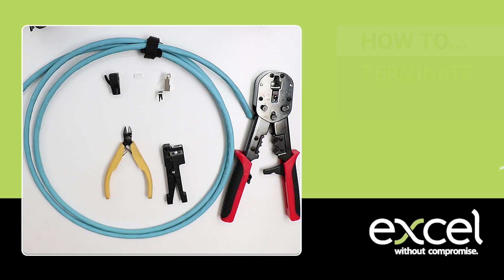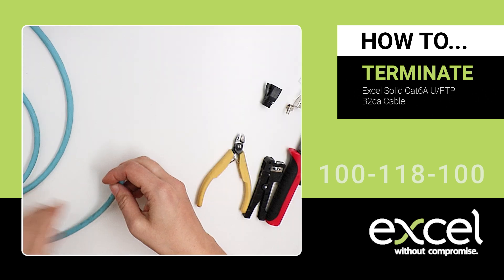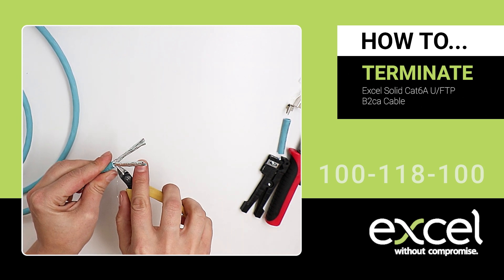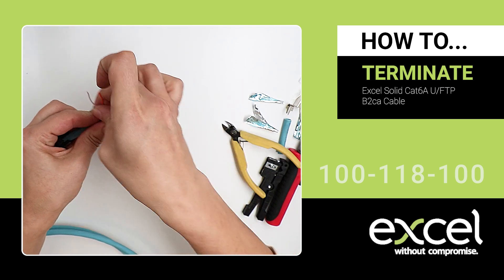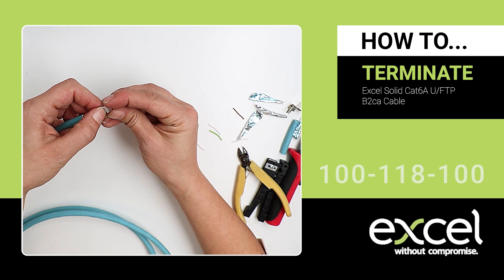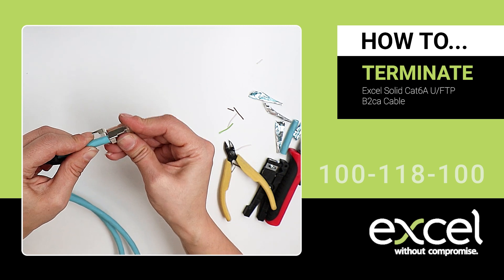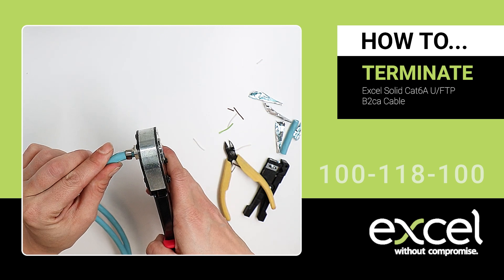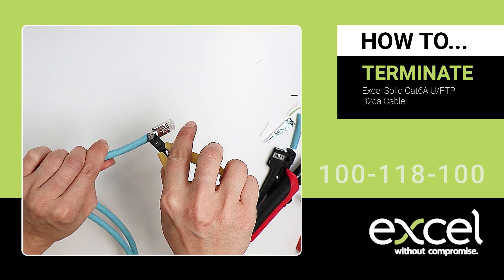Terminating 100-118-100 with Excel Cat6A U/FTP Cable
A "How To" video showing the Excel Technical Team terminating a 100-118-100 FAST RJ45 Plug with Excel Cat6A U/FTP Cable. The cable used in this video is 190-191, for demonstration purposes.